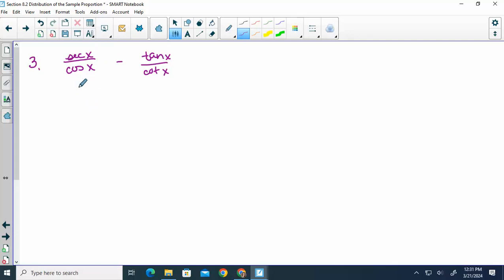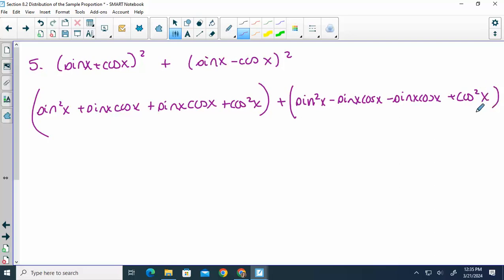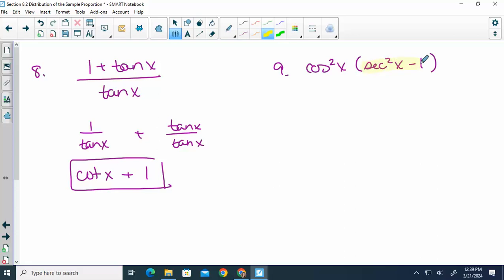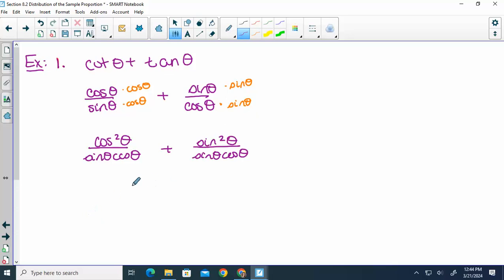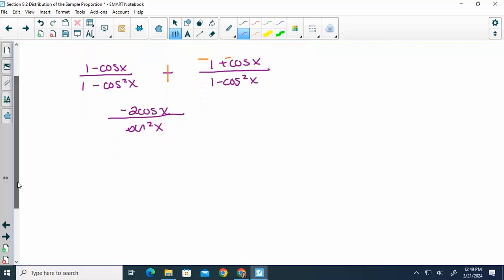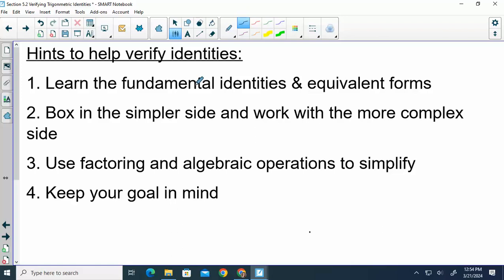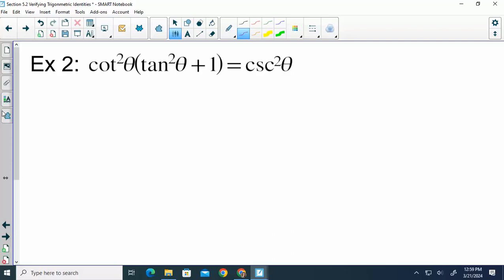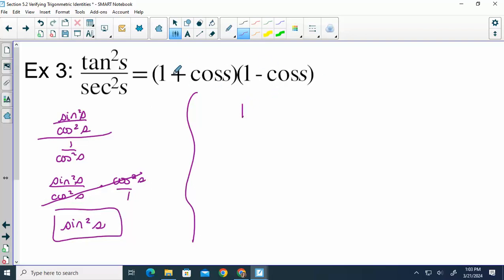Section 5 2 March 21